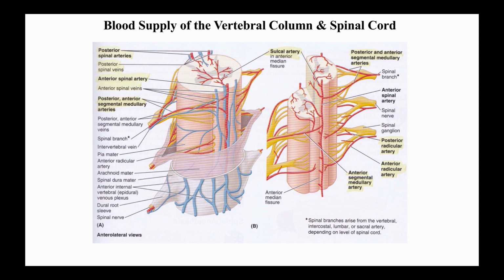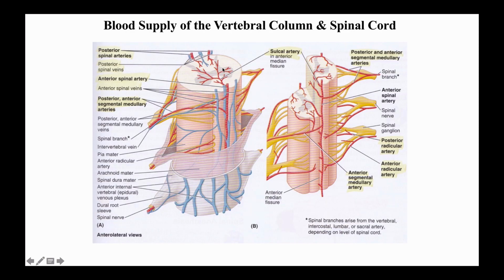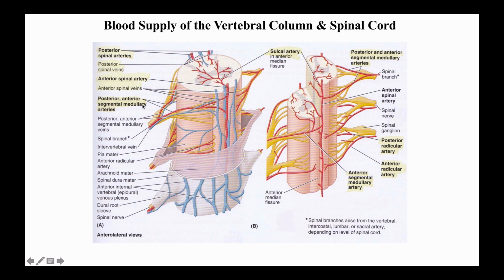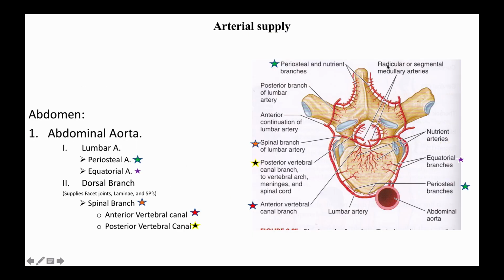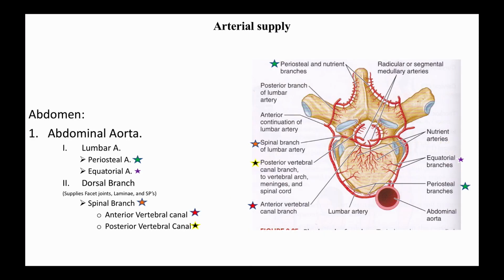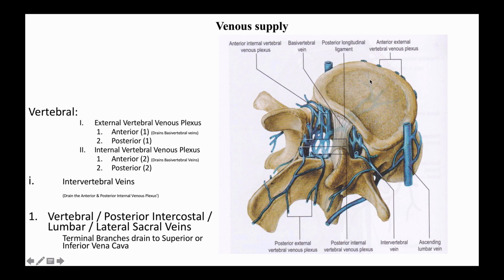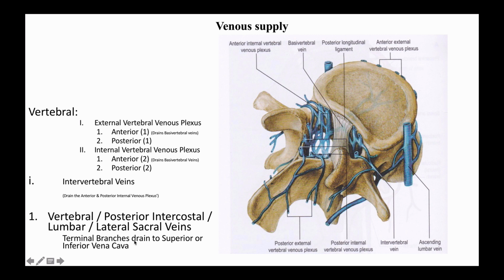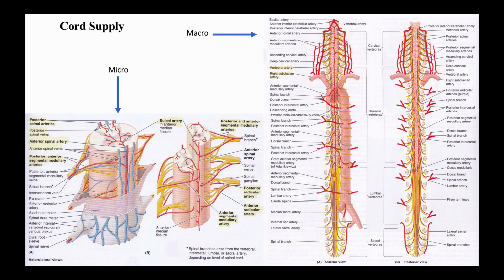Vertebral Column Blood Supply